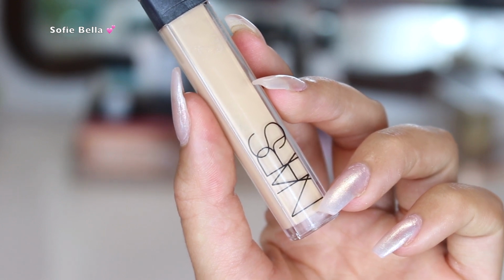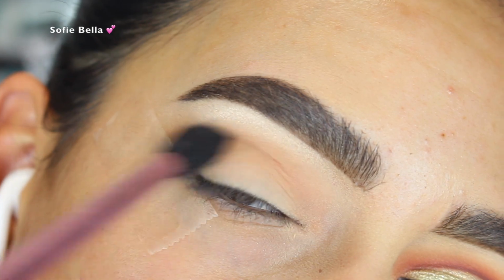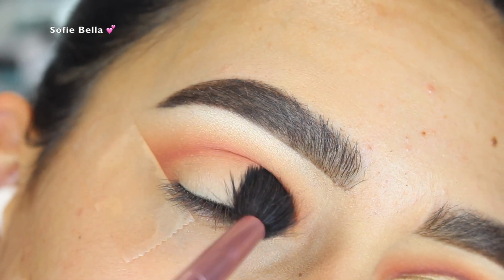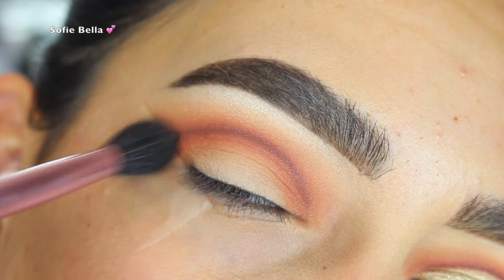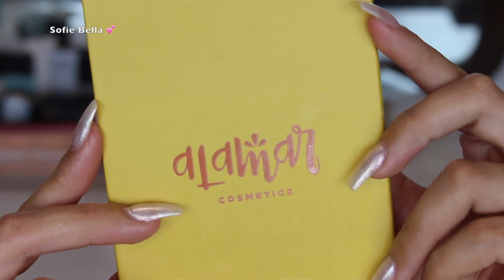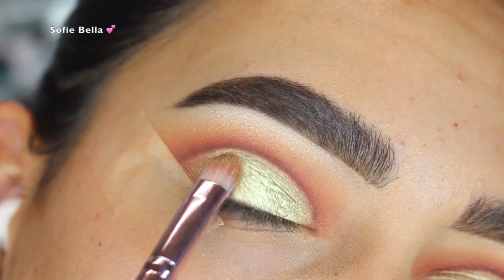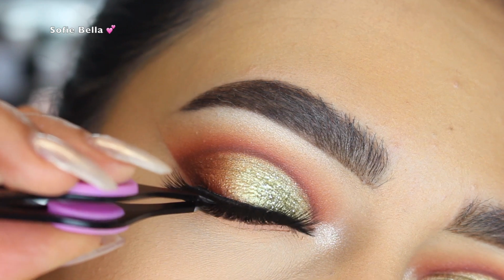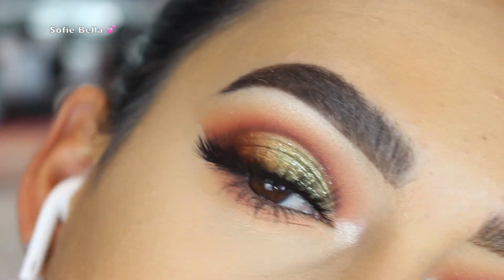Foiled Light Green Makeup Look - Sofie Bella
Dose of colors Sassy Siennas Palette on my eyes

Key words: Bronzy makeup tutorial eye makeup eye shadow makeup artist tips how to makeup makeup transformation neutral tones easy makeup tutorial wearable drugstore makeup look simple easy everyday contouring daytime glam for every woman trendy eye makeup full face makeup works for all eye colors blue green brown hazel Brows Eyebrow tutorial ombre eyebrows natural full eyebrows prom tutorial Kylie cosmetics KKW BEAUTY X Mario Drugstore makeup tutorial Anastasia Beverly Hills Burgundy Palette